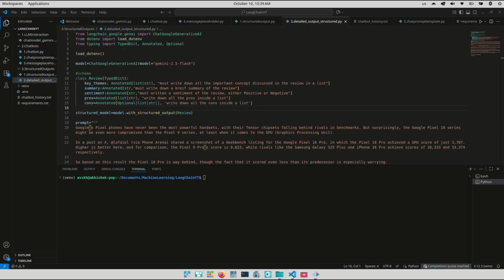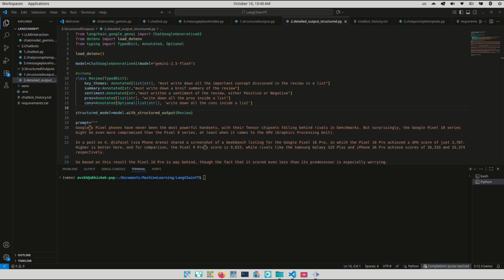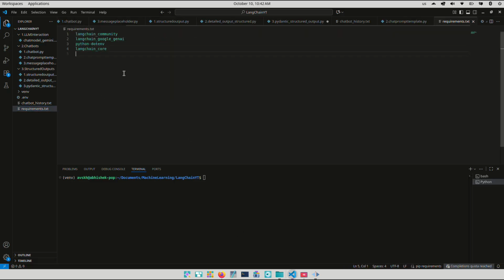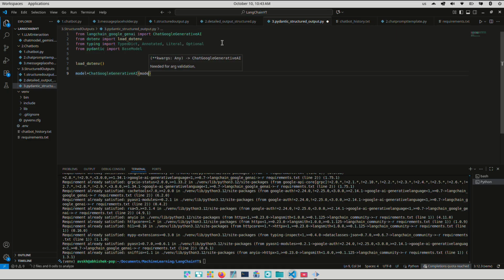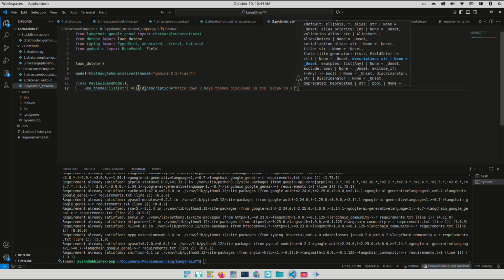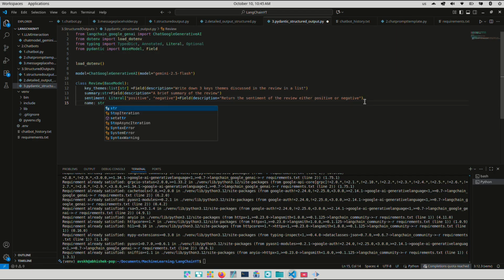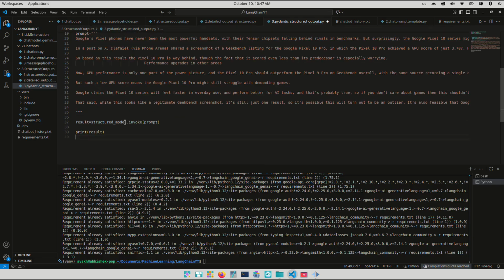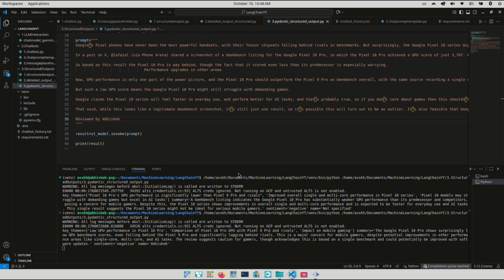Strict Structured Outputs with Pydantic for Review Analysis | Video 8 | LangChain Series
In this video, we’ll learn how to use Pydantic models with LangChain to create strict structured outputs from AI.
We’ll define a Review schema with multiple fields: key themes, summary, sentiment, and optional reviewer name. By enforcing strict typing with Pydantic, we ensure that the AI always returns consistent, predictable, and machine-readable responses.

This method is perfect for building robust pipelines for review analysis, content summarization, and data extraction, where reliability and structure are critical for downstream applications.